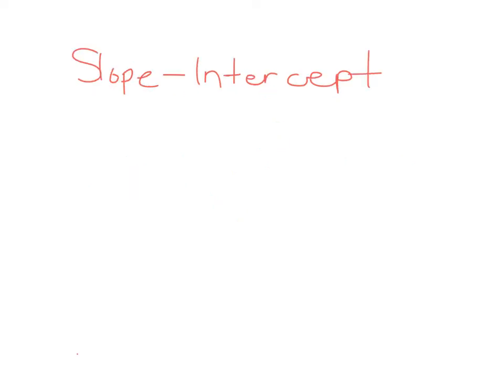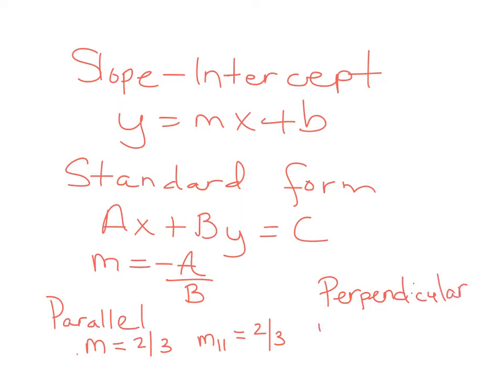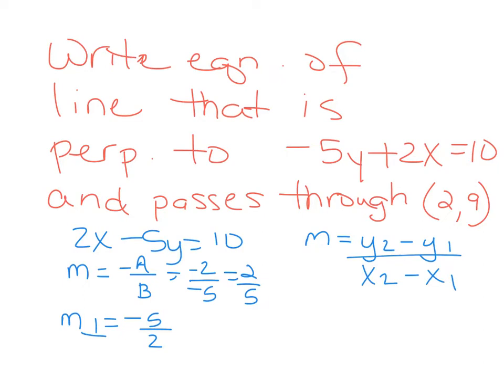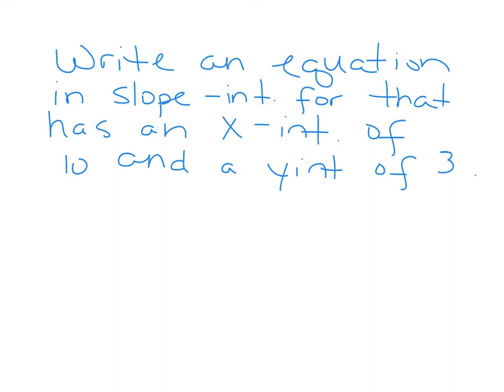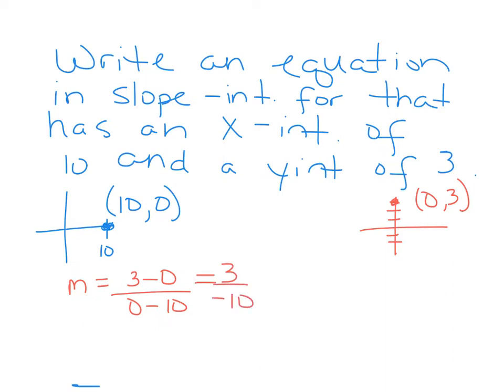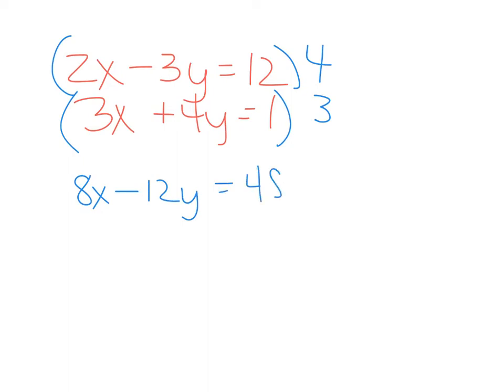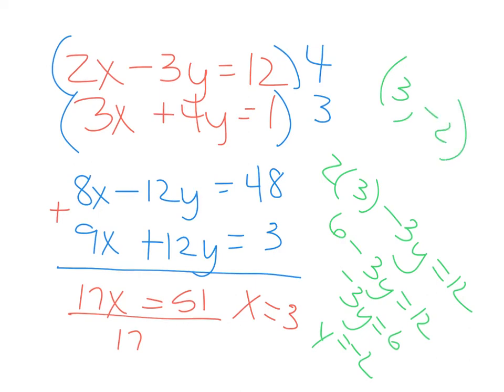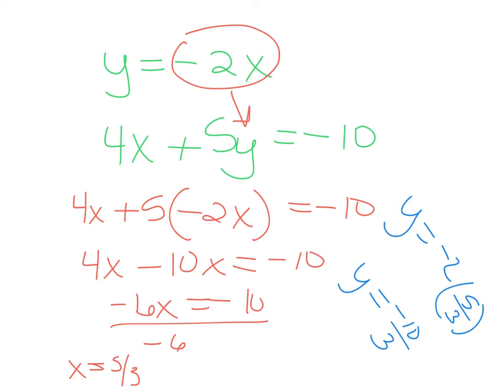Honors Math review video Friday April 24